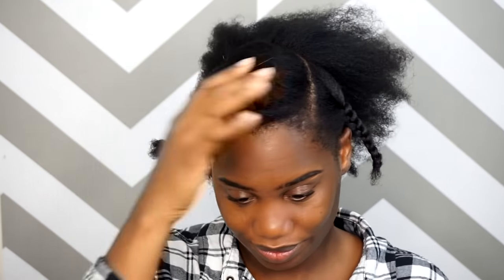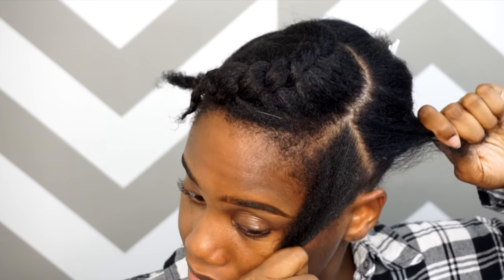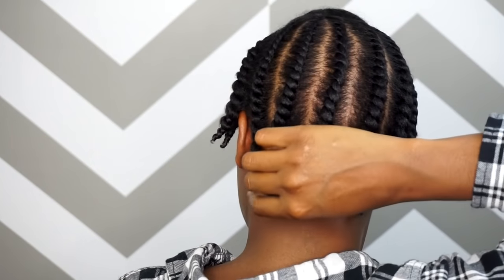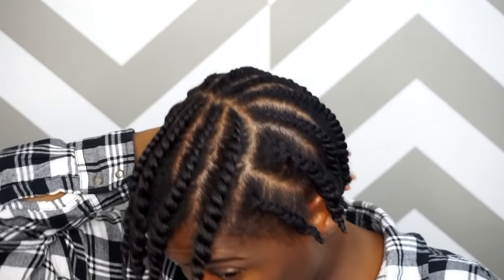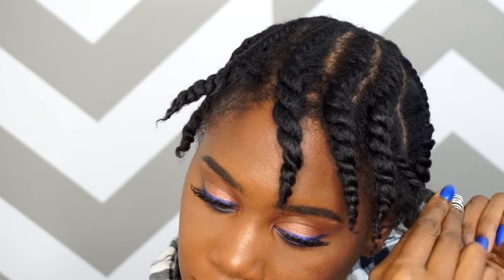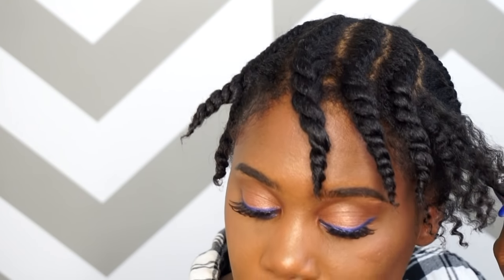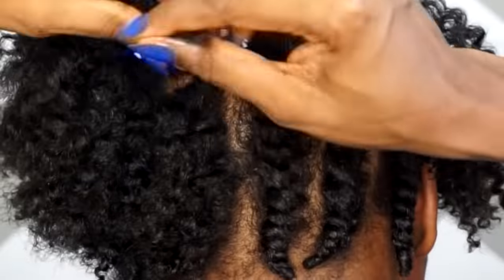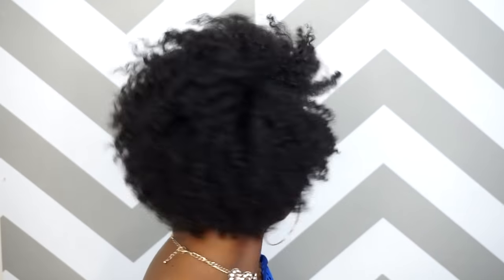Flat Twist-out on Grown out Tapered Hair Cut | MISSKENK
Hey Best Frannnnsss.  Happy Tuesday!! Today im showing you guys how I get my most stretched flat twist out on my growing tapered hair.  Enjoy!

Products mentioned in this video:
Argan oil of Morocco Conditioner and Shampoo
Restorative Spray
KeraCare Edge Tamer